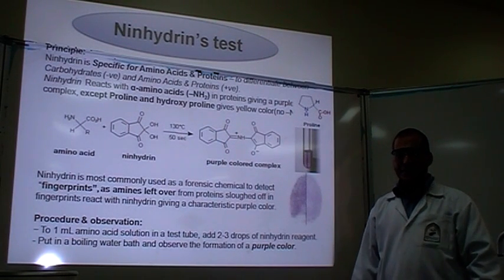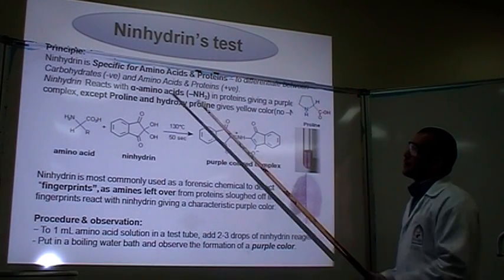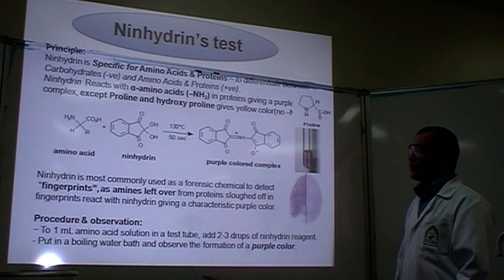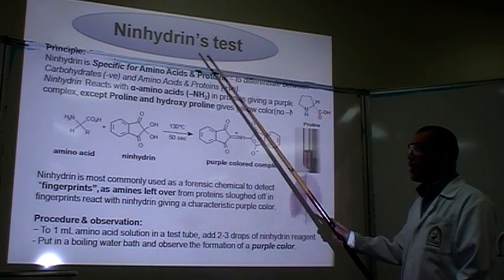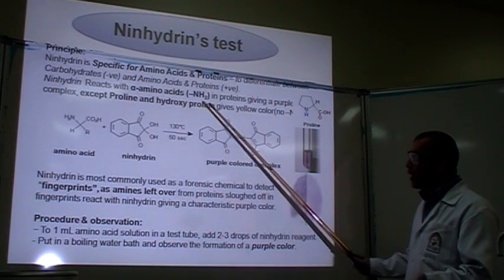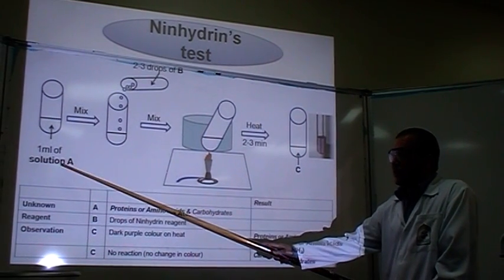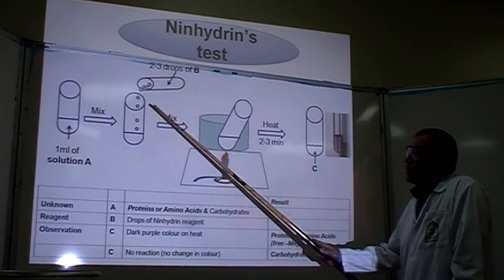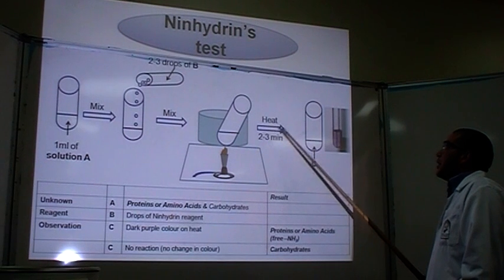Ninhydrin's test: Part 1 (Identification of Proteins or Amino Acids)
Principle:
Ninhydrin is Specific for Amino Acids & Proteins -- to differentiate between Carbohydrates (-ve) and Amino Acids & Proteins (+ve).
Ninhydrin  Reacts with α-amino acids (--NH2) in proteins giving a purple colored  complex, except Proline and hydroxy proline gives yellow color(no --NH2).